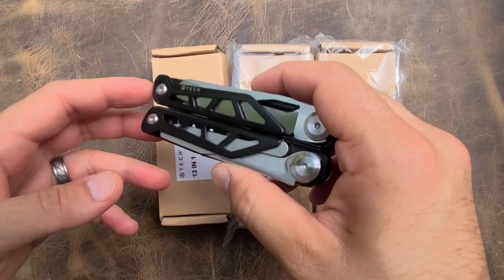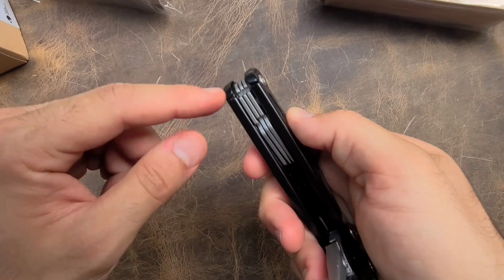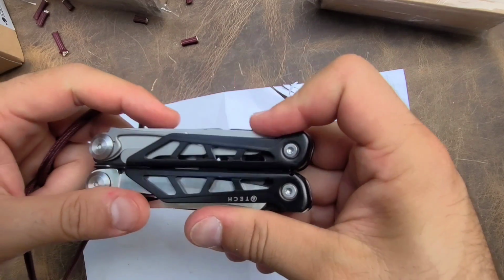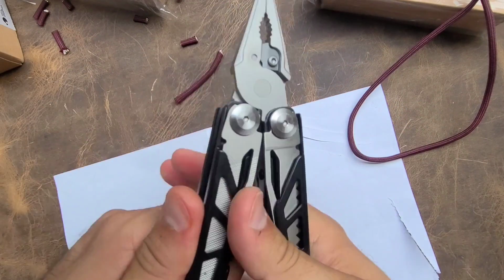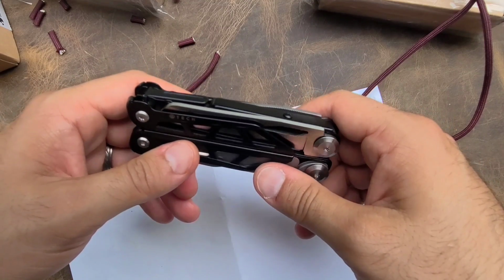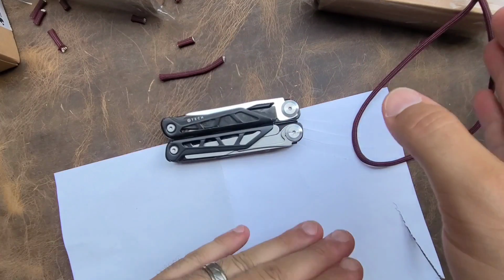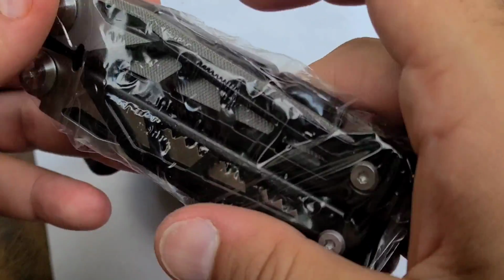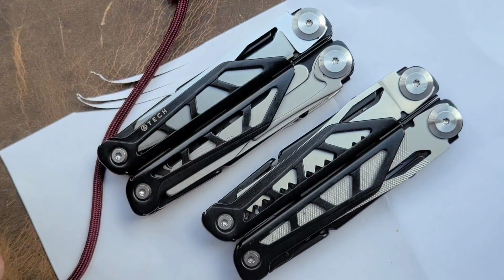$10 Leatherman Surge look alike...How good could it be? ATECH 13 in 1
This tool is clearly Leatherman Surge inspired..but actually has some decent implement decisions. I will definitely be doing a more in depth video after I can get one apart. model Id: GHK6

Maxlvledc Amazon Store (this really helps me keep buying things to review)